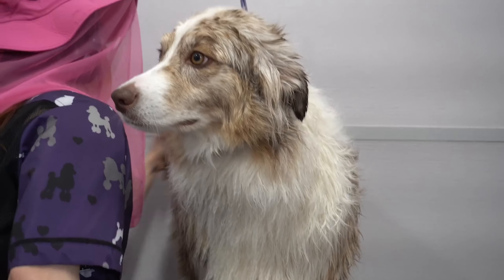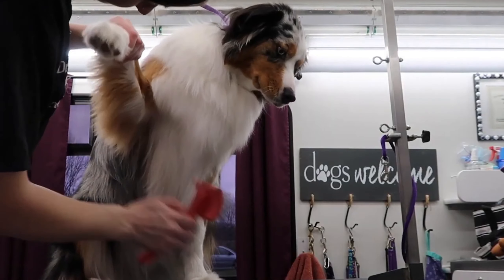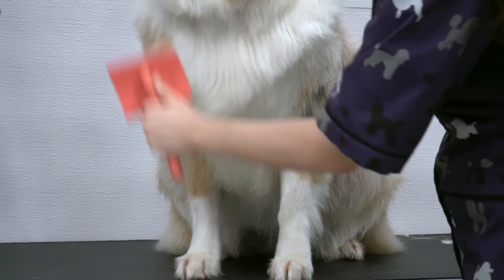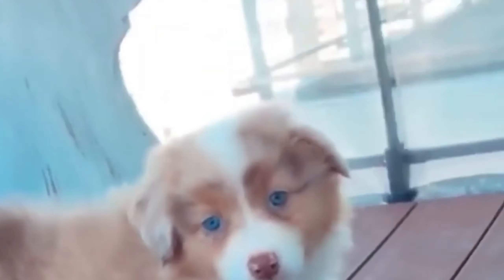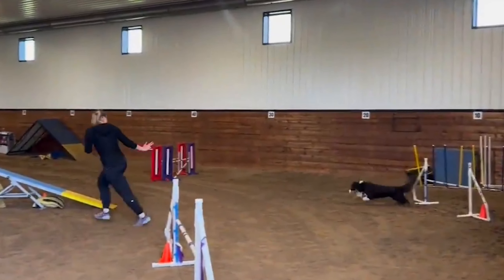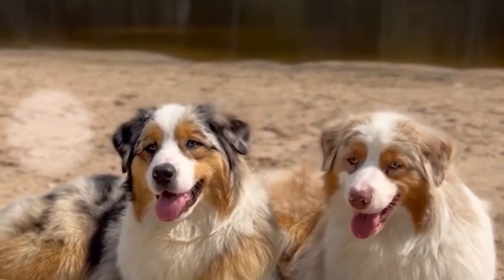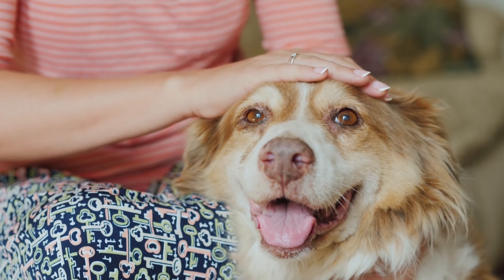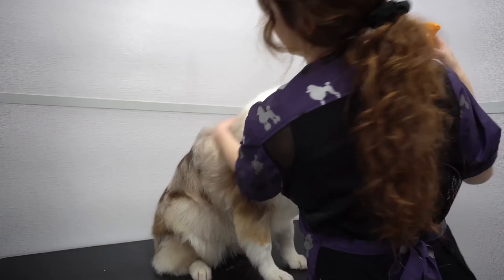"The Adorable Cuteness of Australian Shepherds | A Must-Watch for Dog Lovers!"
"Get ready to be overwhelmed with cuteness in this video all about the adorable Australian Shepherd! Known for their striking looks and playful personalities, Australian Shepherds are a favorite breed among dog lovers. Watch as we showcase their fluffy coats, expressive eyes, and charming antics that make them so irresistible. Whether you're a current Aussie owner or simply a fan of cute dogs, this video is sure to put a smile on your face and warm your heart. Don't miss out on the chance to witness the cuteness overload of Australian Shepherds!"